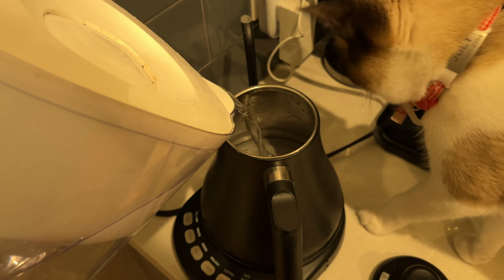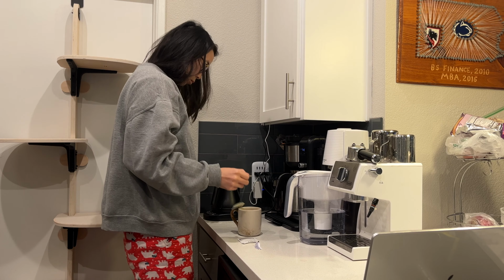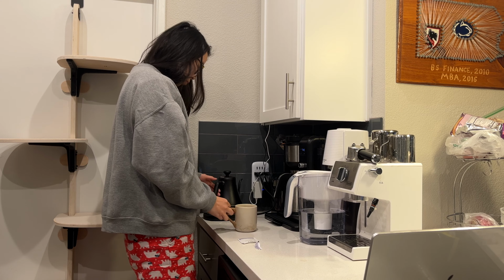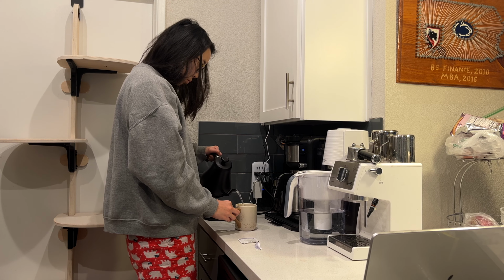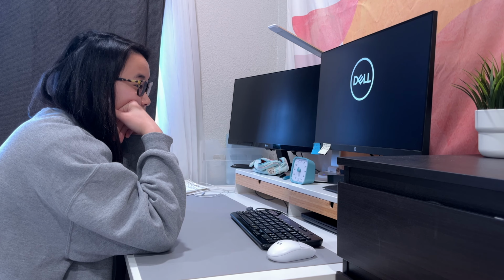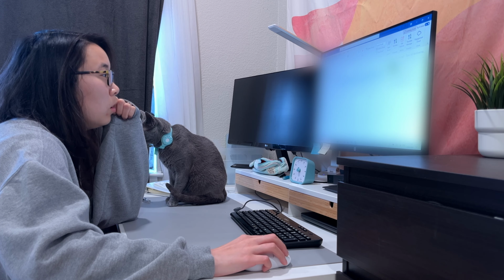Day in the Life: Supply Chain Planner in Silicon Valley (WFH)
How is your work day going?

⌚️Timestamps:
00:00 - wake up & morning routine
01:21 - what does a supply chain planner do?
06:46 - lunch
07:12 - back to work
07:36 - work out
07:56 - dinner
86:46 - calling it a day